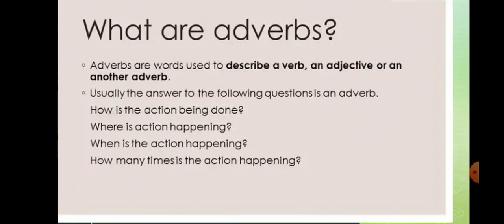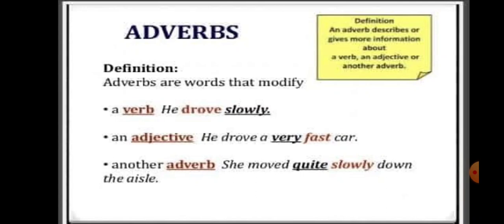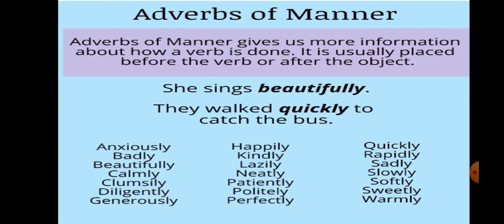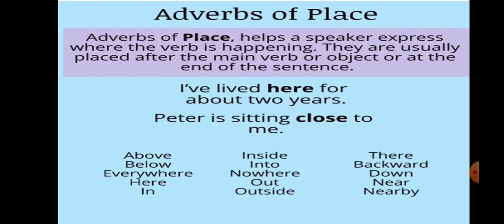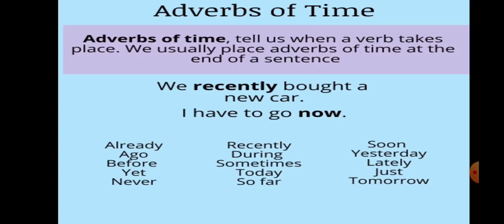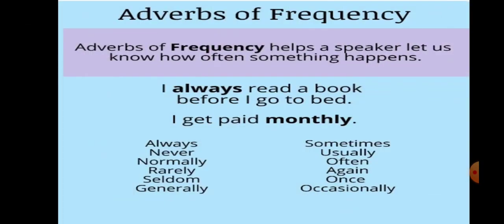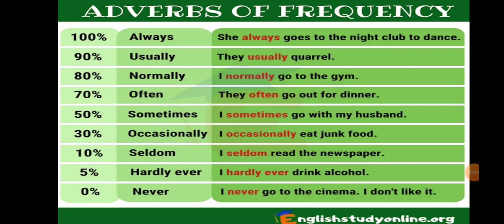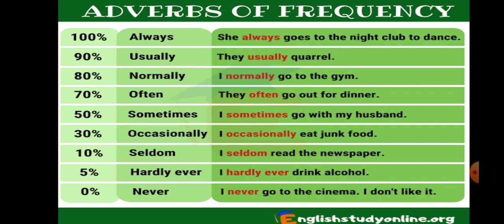Class 4 English Grammar Chapter 6 - Adverb of Frequency